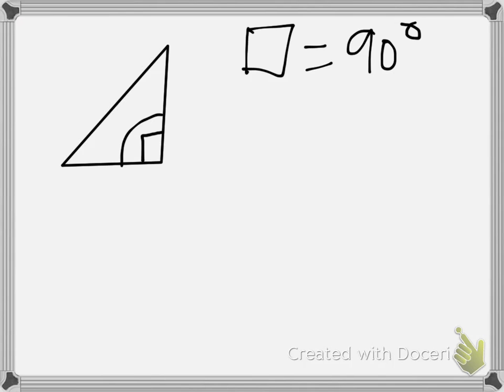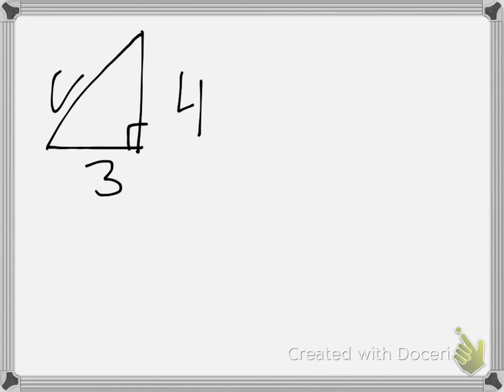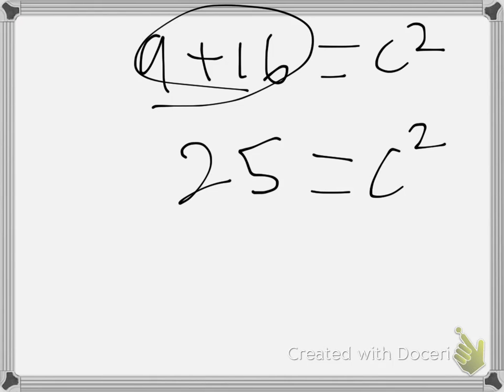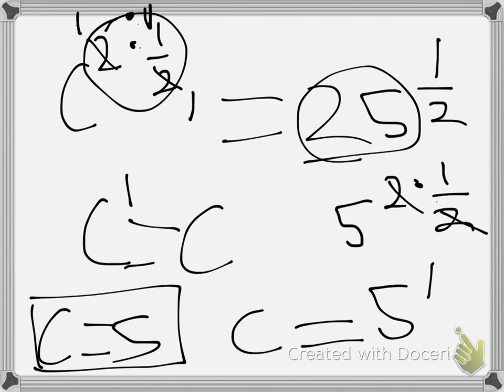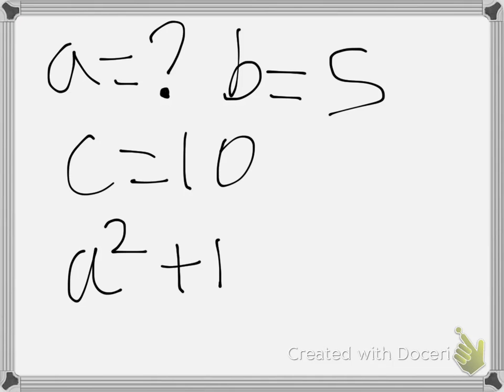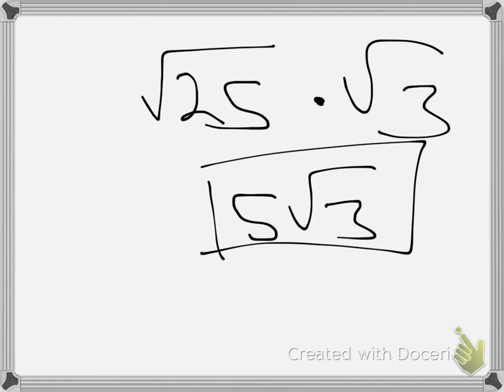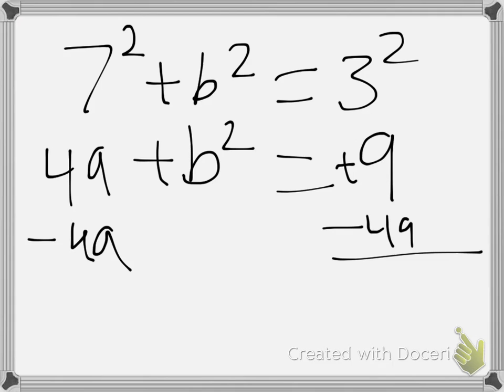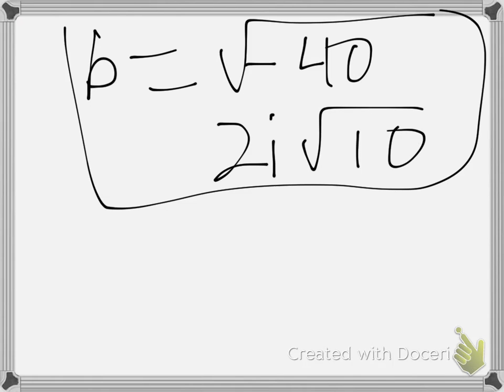Pythagorean Theorem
In this video,Sree explains Pythagorean Theorem. We will be doing 2 videos daily until school starts. When school starts we will upload twice a week.